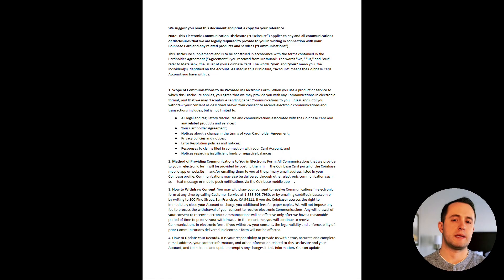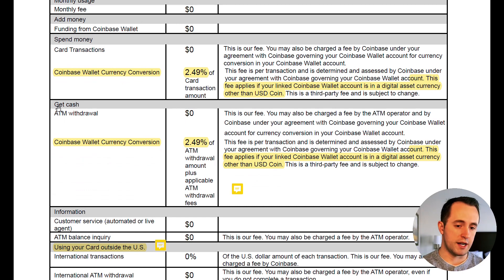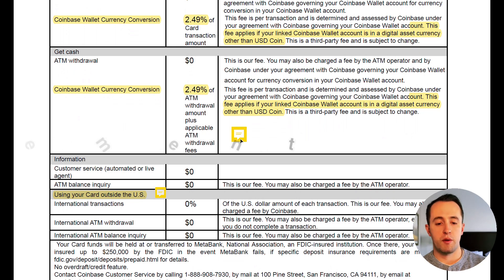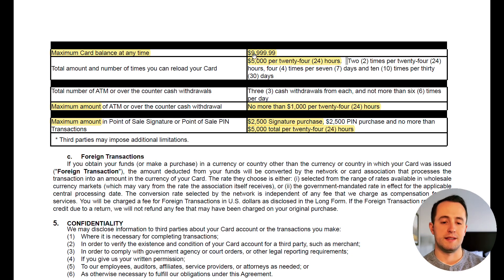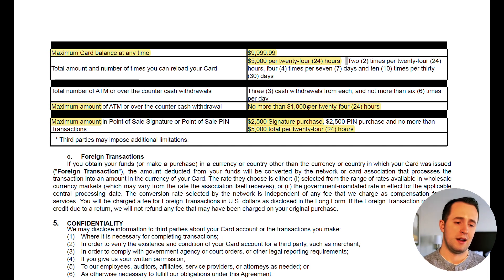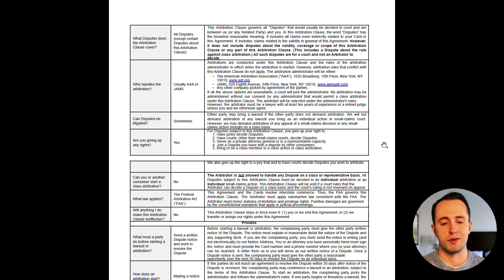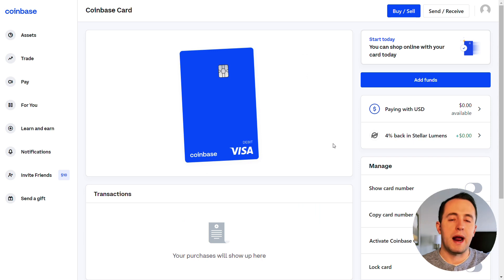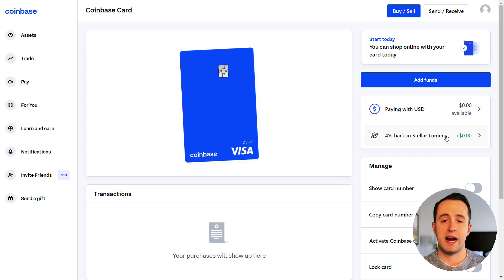Coinbase Debit Card Review 2022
Last year Coinbase rolled out the Coinbase Debit Card which offers 4% back in crypto rewards. Unfortunately, you can’t see the specifics on how the card works until you’ve been accepted and with the waitlist you have to sign up for, that can take some time. Let’s break down how the cards works along with some important restrictions on how you can use it.
First off, the Coinbase Card is a prepaid debit card, which means you have to load funds onto it before you can use it. While Coinbase advertises that this allows you to spend you crypto at any store that accepts Visa, absolutely do not do this! While it’s true that you can spend the coins you have, first Coinbase has to convert those coins back into the US dollar and it’ll charge you a 2.49% transaction fee to do so. Instead of giving your money away, load your card with regular dollars or the USD coin because there is no transaction fee.
Additionally, it’s important to note that the card doesn’t give any ATM fee rebates like most other debit cards do. So if you make a cash withdrawal you’re going to have to eat the fees.
There are also several restrictions on how you can use the card itself.
• The maximum balance for the card is $9,999.99
• The maximum transfer to load the card is $5,000 per 24-hour period
• You cannot withdraw more than $1,000 per 24-hour period
• Your purchases are capped at $2,500 per purchase with a maximum of $5,000 spent per 24-hour period
As for the 4% crypto rewards, you can select one of eight different cryptocurrencies to earn your awards. Four earn 4% back:
Stellar Lumens / The Graph / Amp / Rally
The other four only earn 1% back:
Bitcoin / Ethereum / Dogecoin / Dai
Since there is no fee to convert one cryptocurrency into another, choose one of the 4% reward options then convert into whatever crypto you want to be invested in.

0:00 The Coinbase Card
0:17 Coinbase Card Disclosure
0:52 Transaction Fees
2:51 Coinbase Card Restrictions
4:39 4% Rewards Explained
6:11 The Verdict